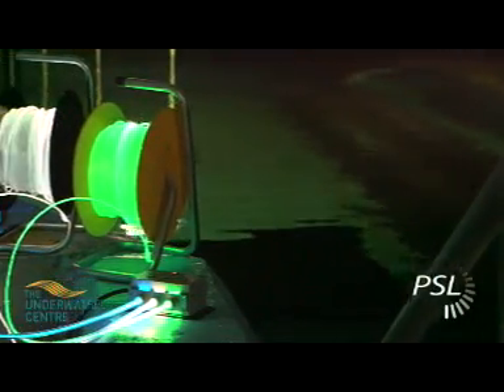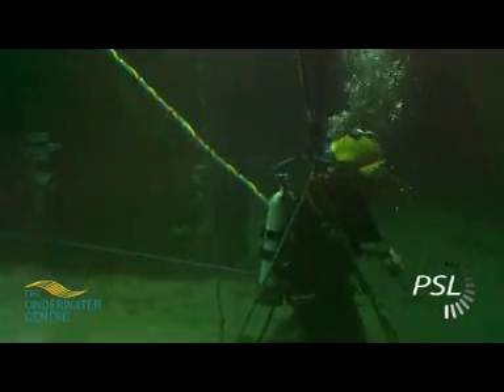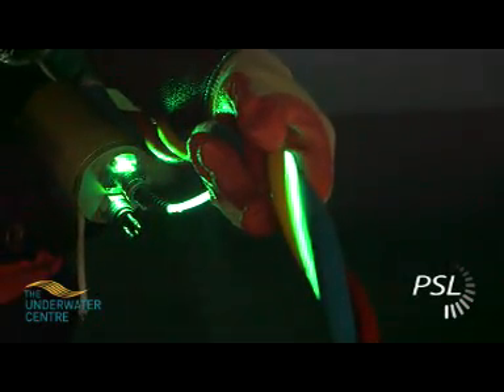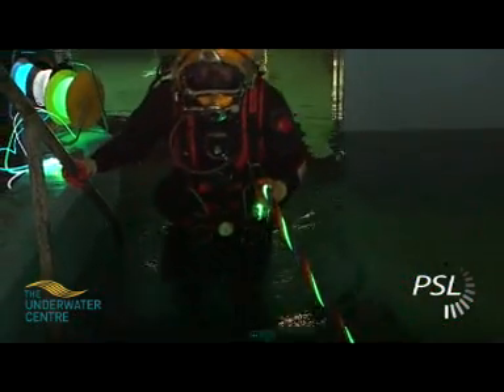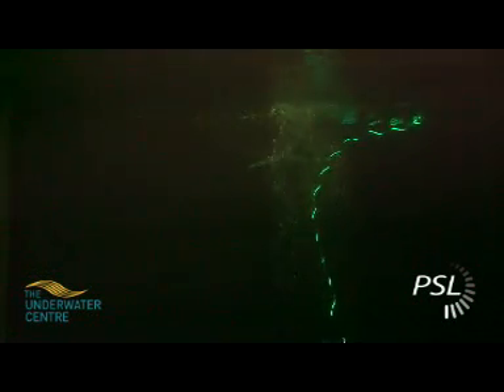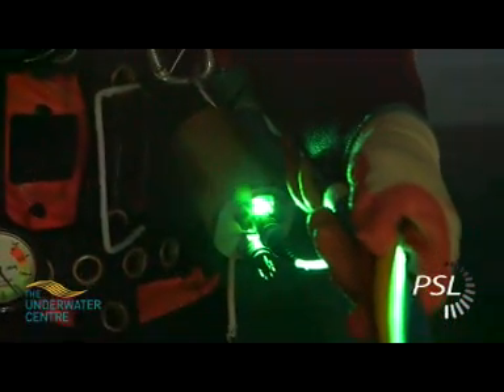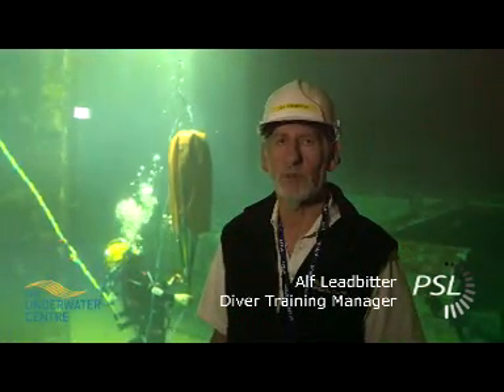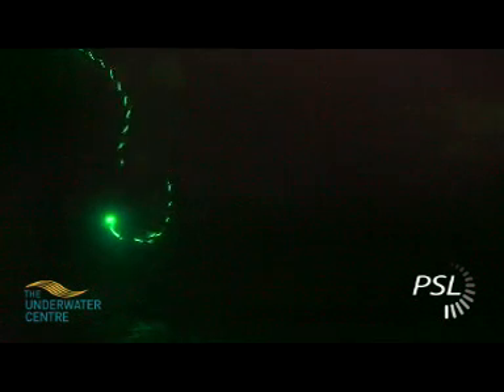Photosynergy Lightrope - Air Diver Umbilical Demonstration.mpg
PhotoSynergy recently filmed at The Underwater Centre in Fort Willam, using the 1.5million litre seawater tank to highlight the benefits and applications of PhotoSynergy Lightrope.

PhotoSynergy Lightrope consists of a side emitting fibre optic rope, 5mm in diameter that creates a continuous line of light that carries NO electrical power, only light, and is powered by LEDs. Lightrope increases the overall safety in diver operations by highlighting the deployment route of the umbilical.  This minimises issues such as snagging and the potential for damage to the umbilical, as well as giving the dive and ROV support team a clear path to the diver.  The 'Lightrope' applications are numerous within marine/vessel operations for lighting a temporary route or identifying a hazard as it is easy to deploy.  Divers have also identified and used the 'Lightrope' for use in subsea tether lines between tool baskets and work sites.